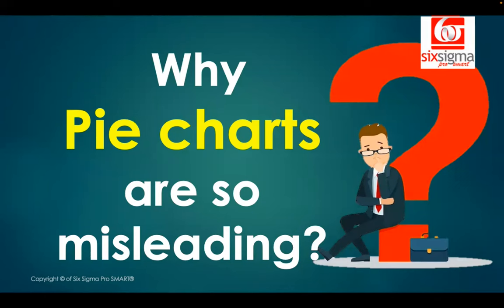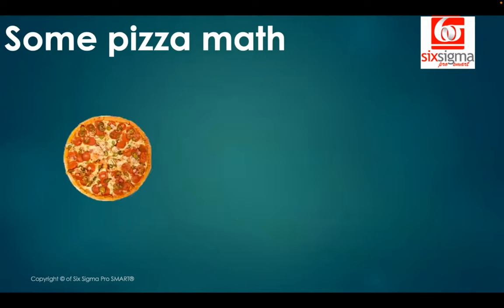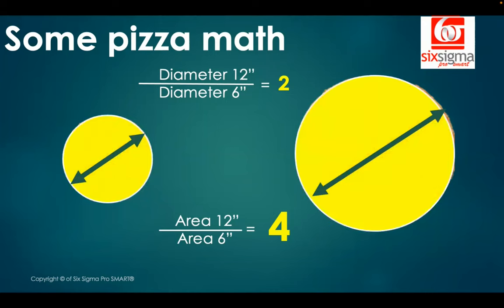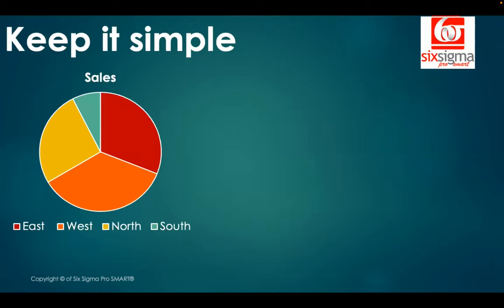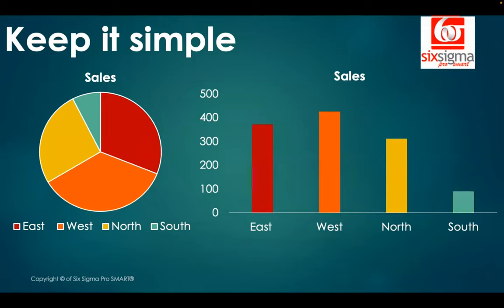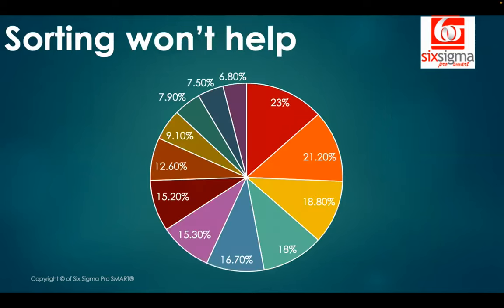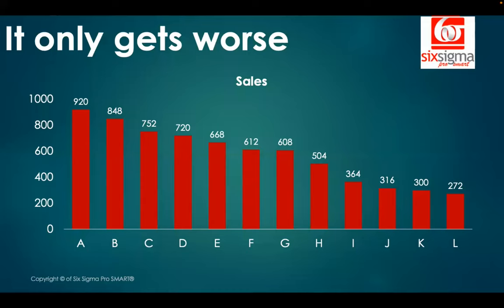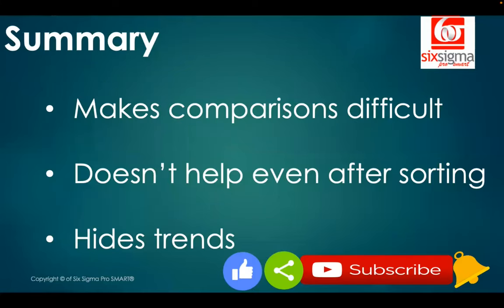What Data Scientists Wish You Knew About Pie Charts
Pie charts are one of the most common type of charts that you'll see around. Used primarily to represent a single categorical variable, these charts could be highly misleading as they often hide important information.

In this video, we'll cover some of the common shortcomings of pie charts so that you can avoid these traps when data is represented to you in the form of a pie chart.